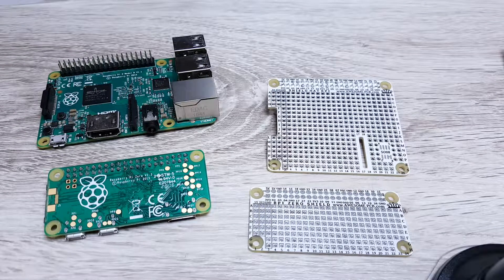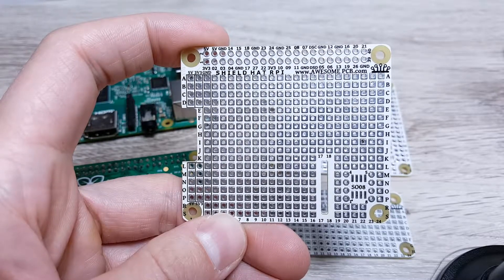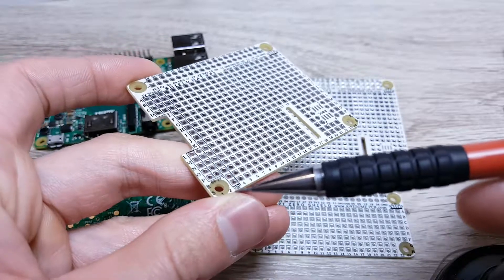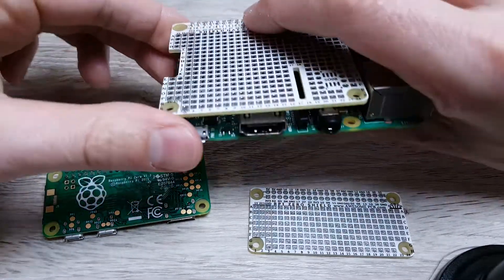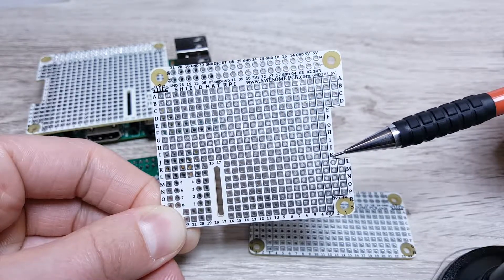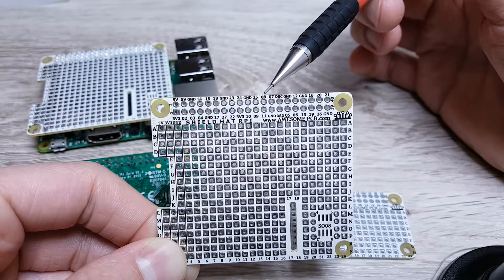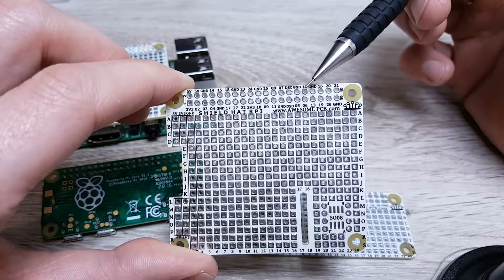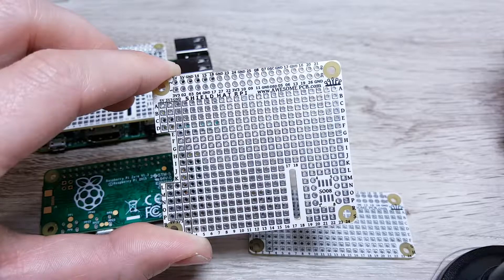Break out shield for Raspberry Pi and Raspberry Pi ZERO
To simplify making a prototype you can use Break out SHIELD for Raspberry Pi and Raspberry Pi ZERO.

From time to time you would like to make something custom for your Raspberry Pi like a small 7 seg display, LED status, or even small OLED diplay.  Raspberry Pi ZERO break out shield  you can create your prototype in smiple and easy way.